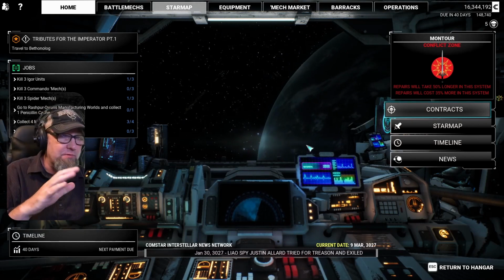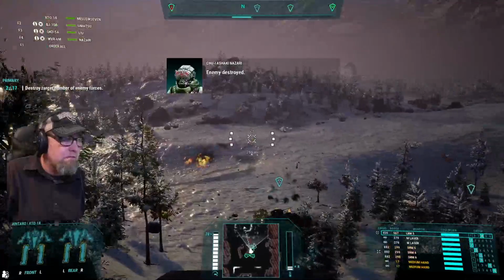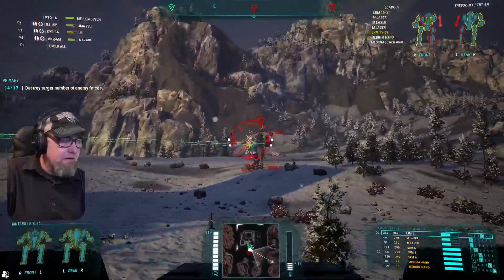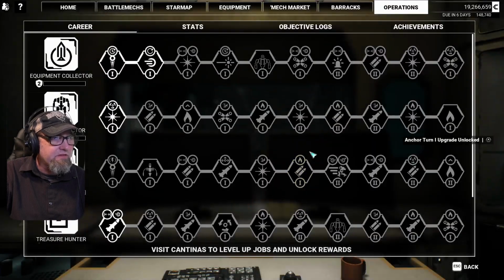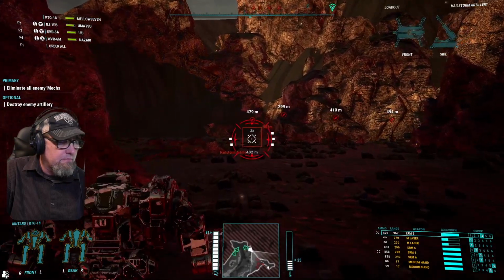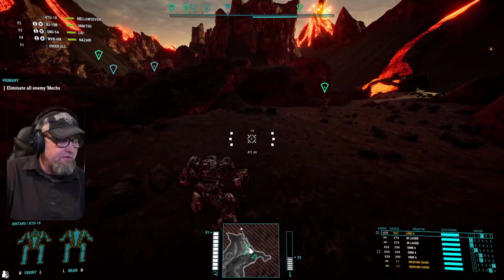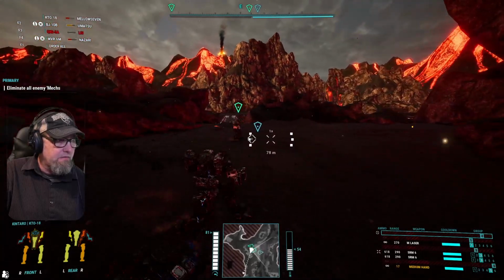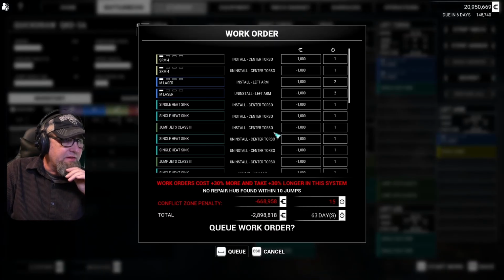MW5 - Legend of the Kestrel Lancers DLC ep3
The new DLC launched Sep 23 along with the full Mechwarrior 5 launch on the PlayStation.   The DLC includes 14 campaign missions,  7 new quest lines, 5 new procedural mission types, 3 new biomes, 23 new mech variants, mech switching, and MELEE COMBAT!   Let's jump into the DLC and the new career mode start and play some MechWarrior 5!